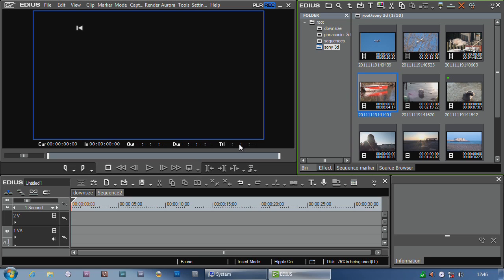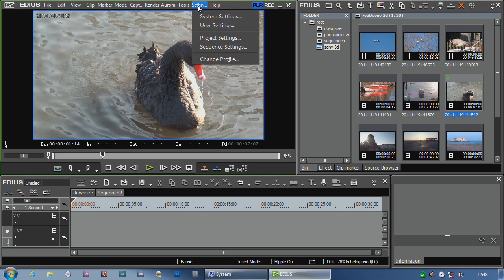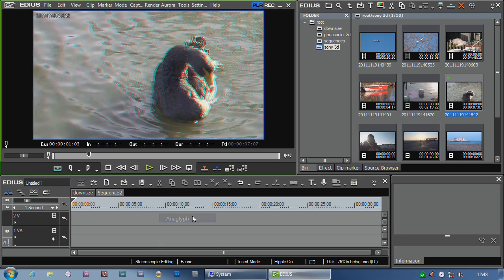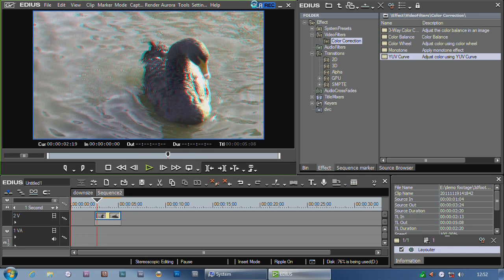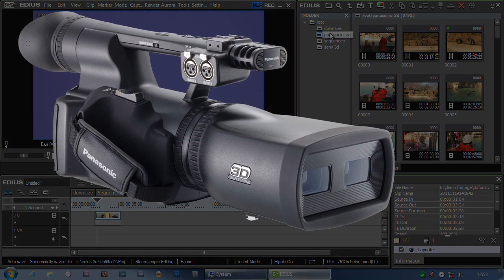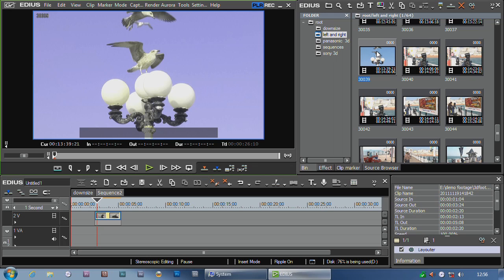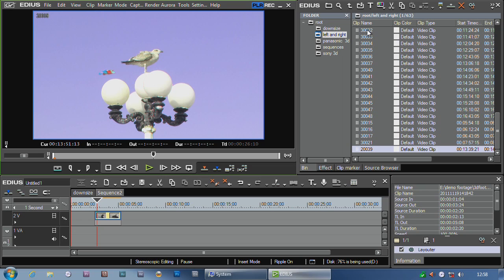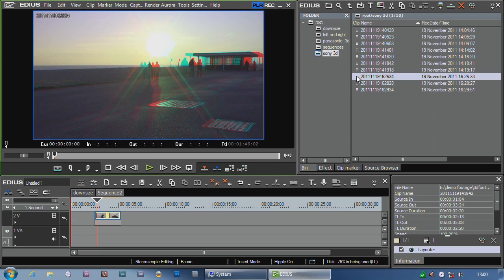EDIUS 3D PREVIEW - 01 - SETTING UP 3D CLIPS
In the first of our videos looking at EDIUS 3D preview we look at setting up a 3D project and how to make your 3D clips.  The last day on which you could download EDIUS 3D preview is actually the same day we are posting these videos so you might say why did we not post them earlier.  We have actually just been really busy (not something we complain about in todays economic climate).  So in addition to showing you what EDIUS 3D did, it also gives a good taster of what will be included in EDIUS 6.5 when it is released - scheduled for June 2012.